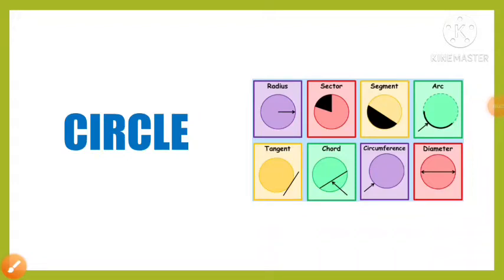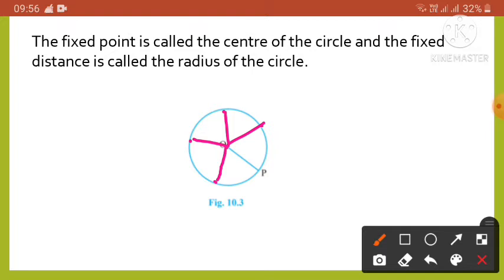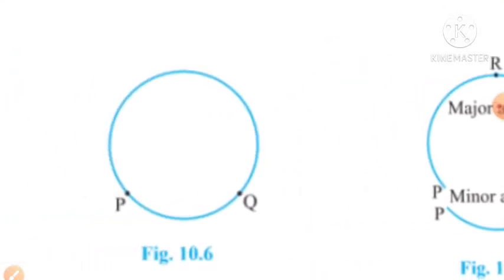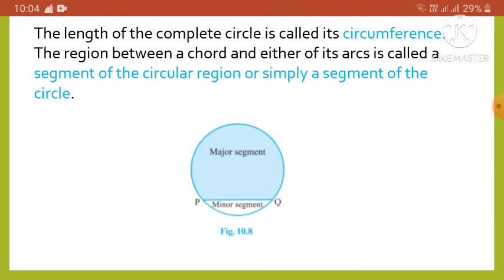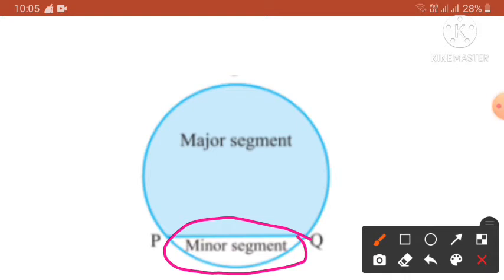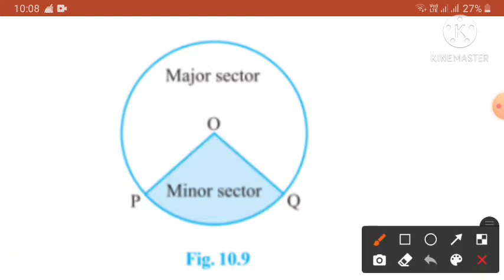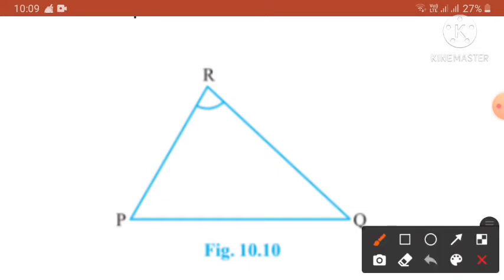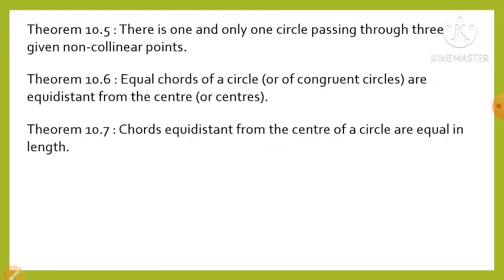CBSE CLASS_9 MATHEMATICS TOPIC: CIRCLES